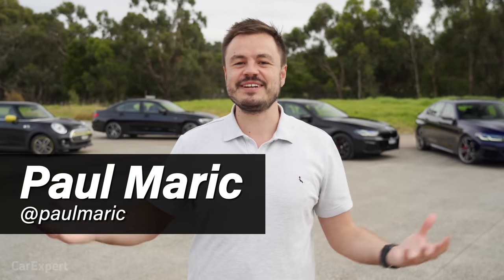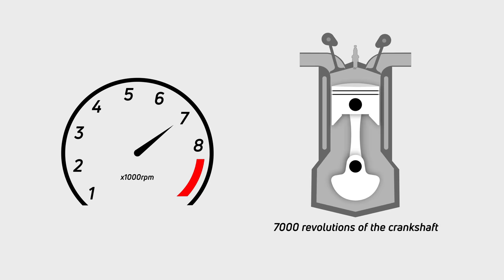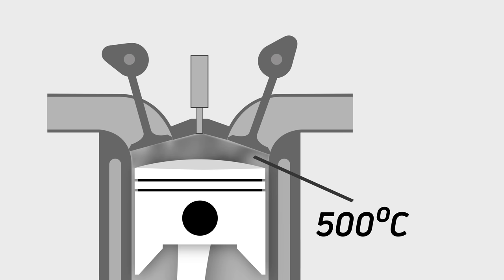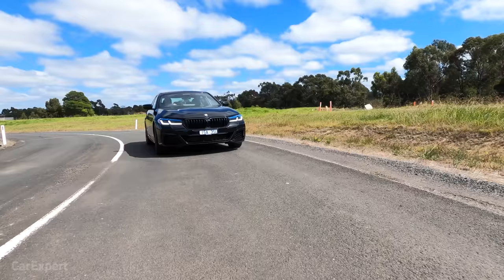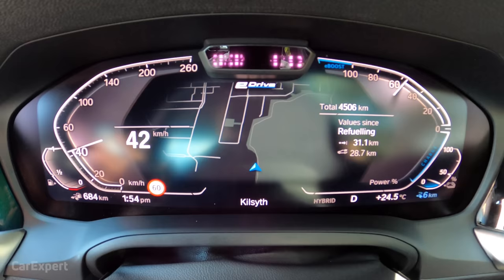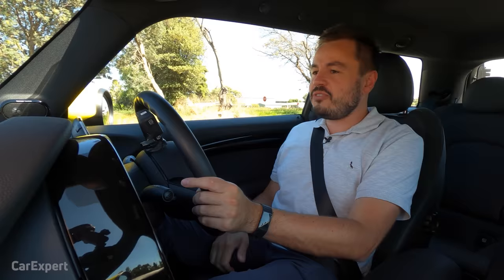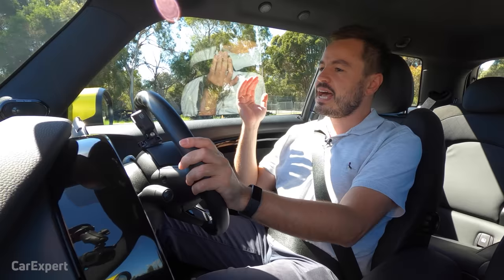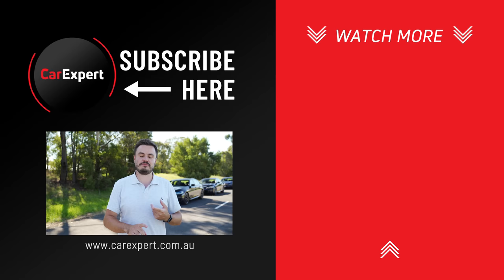Electric, hybrid, petrol & diesel explained & compared!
Ever wondered what the differences are (including the pros/cons) of the most common car driveline types on the market? Paul Maric compares petrol against diesel, hybrid (including plug-in hybrid) and electric to give you a better idea of how each technology works and the pros/cons of each.

This is part of our explainer series. We have other videos in the series too, you can watch the rest of the playlist

Skip Ahead:
Intro: 00:00
Petrol engine explained: 00:59
Diesel engine explained: 06:07
Hybrid drivetrain explained: 11:11
Full Electric drivetrain explained: 17:21
Final thoughts: 23:10